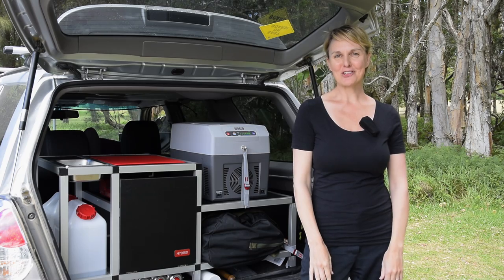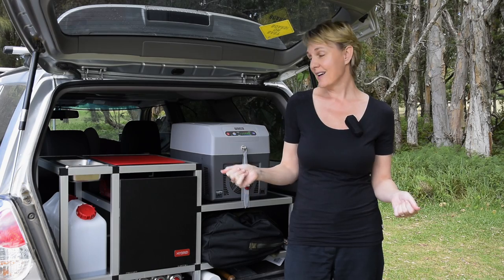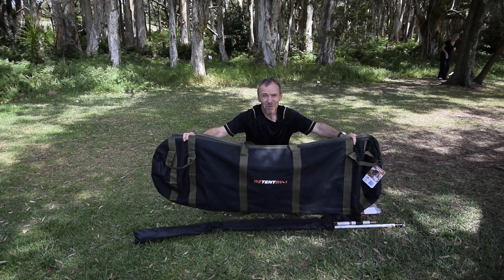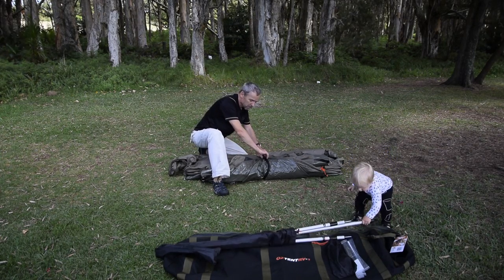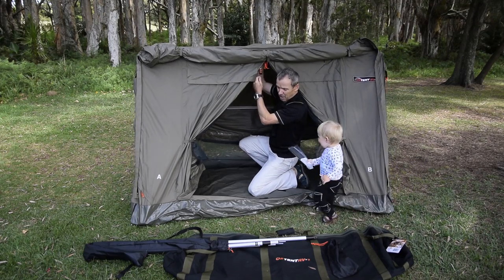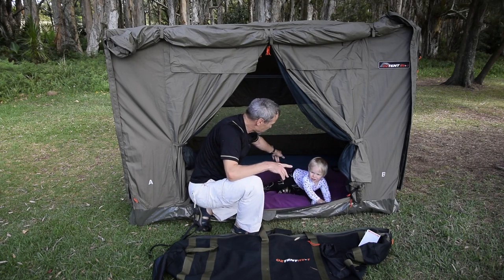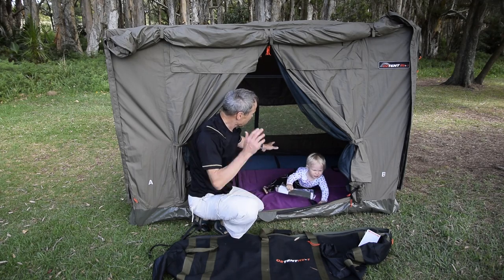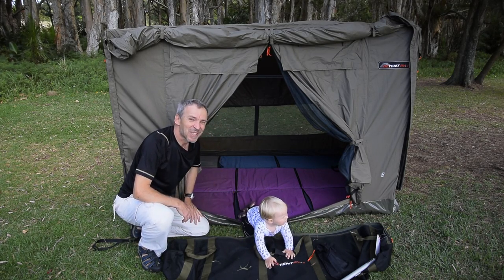OzTent RV1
We are an OZTENT Authorised Retailer based in Sydney (Surry Hills) Australia.
We specialise in providing top of the range camping, car touring and kayaking gear, including the HYBRiD RV.
The HYBRiD RV will fit most Recreational Vehicles providing an easy and secure way of transporting all your essential camping/touring gear, including the OZTENT RV-1 without the need for a roof rack or trailer.